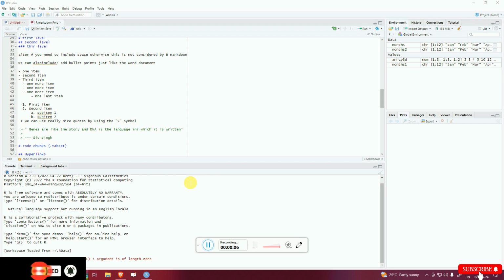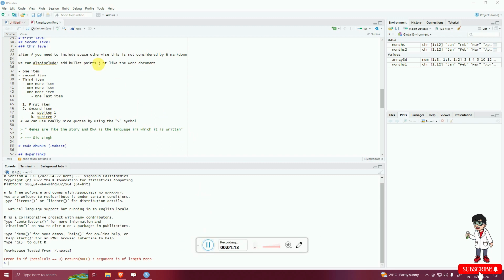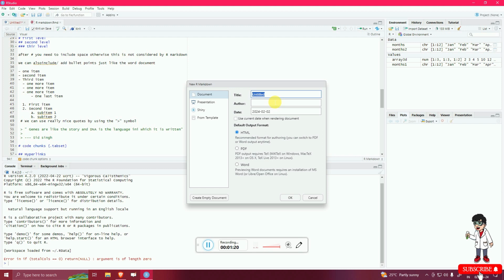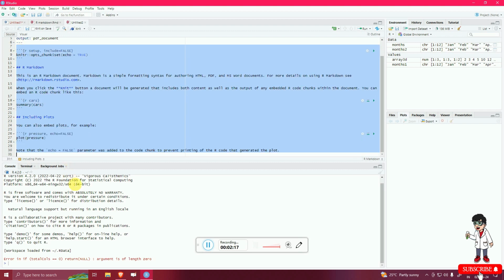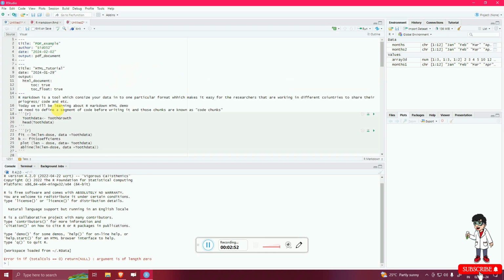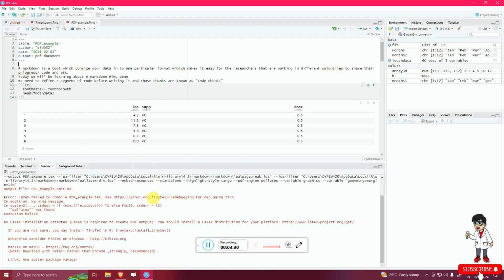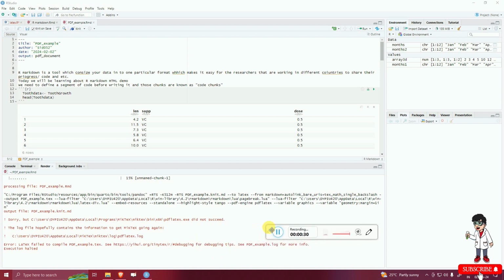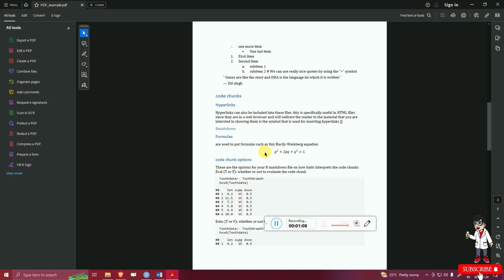Learning R || Day 13 || R markdown- PDF || create a PDF in R || how to save r markdown in a PDF file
In this video tutorial, we'll explore the powerful world of R Markdown and demonstrate how to transform your plain text documents into stunning PDFs with ease. R Markdown is a dynamic document format that combines the simplicity of Markdown with the flexibility of R. Whether you're a researcher, data scientist, or just someone looking to create polished reports, R Markdown is an invaluable tool.

🔍 What You'll Learn:

Setting up R Markdown in RStudio.
Integrating LaTeX for professional typesetting.
Customizing document styles and formatting.
Incorporating code chunks and visualizations.
Knitting your R Markdown document to a high-quality PDF.
💻 Tools Used:

RStudio: The popular integrated development environment for R.
LaTeX: The typesetting system for creating beautiful documents.

🚀 Why R Markdown?
R Markdown simplifies the document creation process by allowing you to focus on content while automatically handling formatting. With LaTeX integration, you can achieve publication-quality PDFs that meet professional standards.

📑 Resources:

R Markdown Cheatsheet
LaTeX Documentation
🎓 Who Should Watch:

Anyone looking to enhance the presentation of their documents.